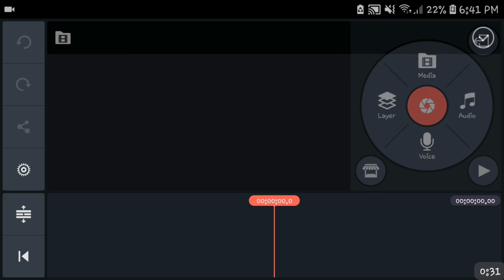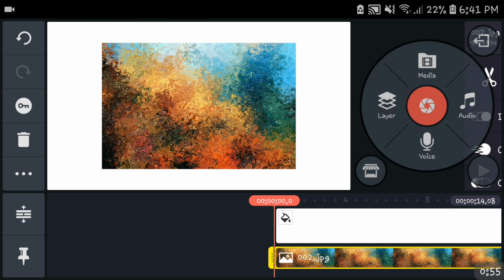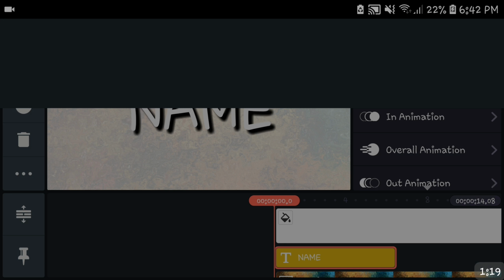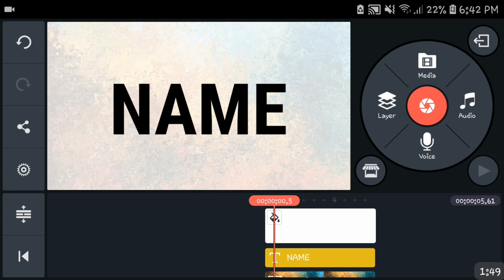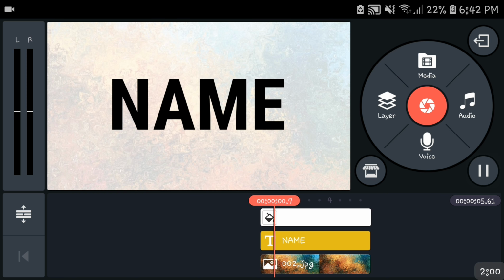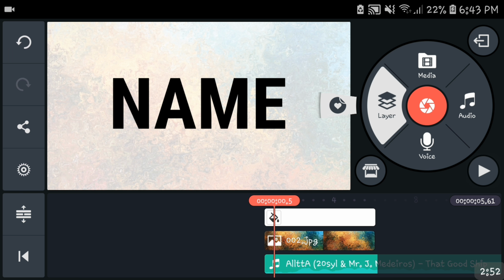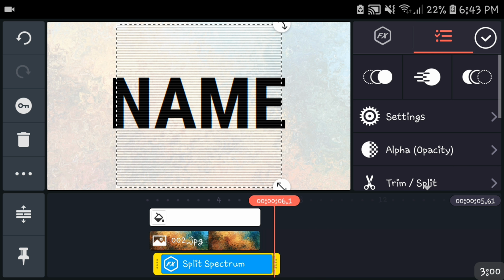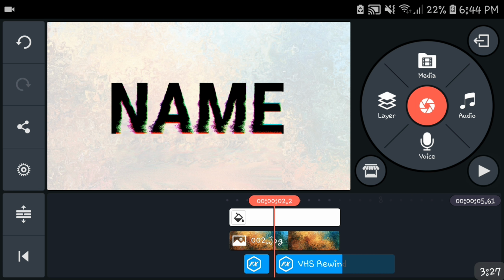Android Tutorial | GLITCH Intro Tutorial!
Welcome back! Today we will be doing another kinemaster tutorial I have had a lot of fun with these in the past, so hopefully you guys will enjoy today's episode!

Bio:
Hey I'm Dividing, and I do Android Tutorials and Do Gameplays. Welcome to my description! I love to play all sorts of games, Glad you stopped by! Check the channel for more :)